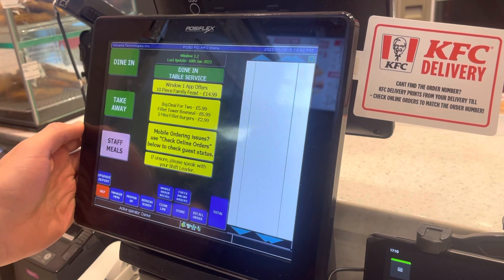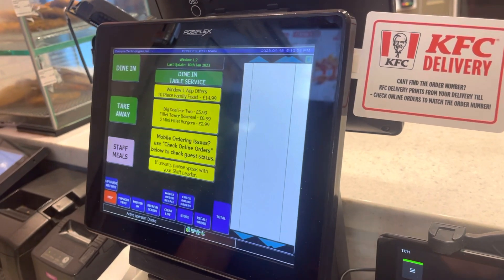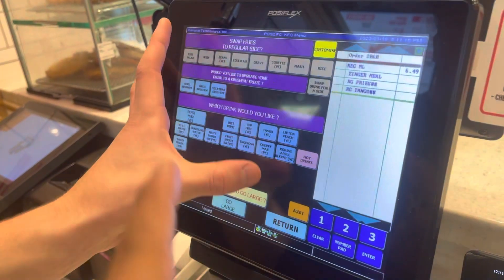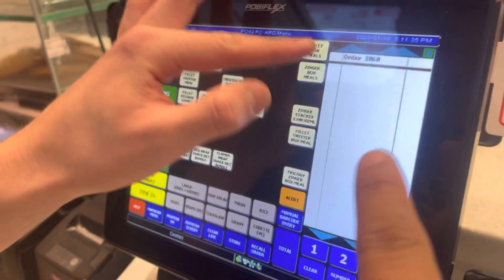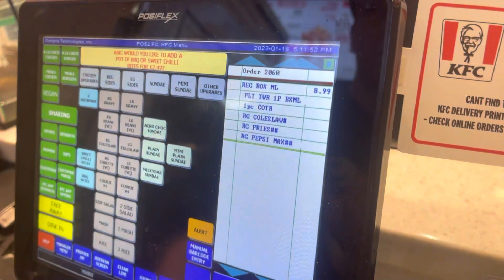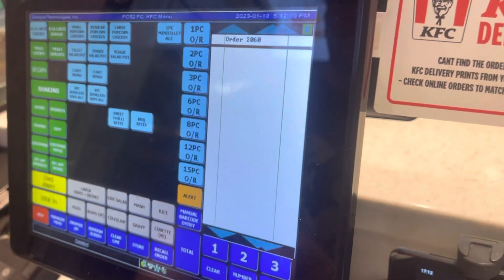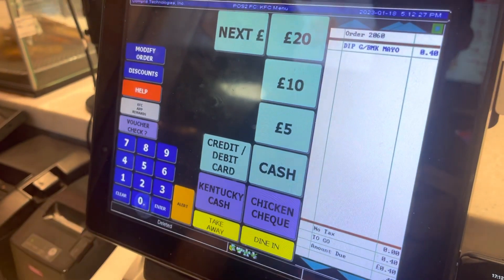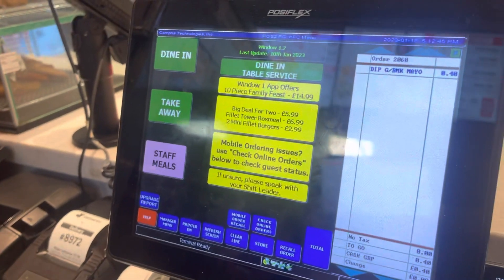Cashier job training | कैशियर के काम क्या होते हैं | cashier job full details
इस वीडियो में कैशियर जॉब के बारे में बताया गया है और यह दिखाया गया है कि कैशियर को क्या-क्या काम करने होते हैं काउंटर पर कैसियर कैसे ऑर्डर लेते हैं कैसियर जॉब में क्या-क्या करना होता है कैसियर जॉब ट्रेनिंग में क्या करना होता है कैशियर जॉब कैसी होती है कैसियर जॉब कैसे करते हैं कैसियर नौकरी में क्या-क्या काम करते हैं कैसियर बिलिंग कैसे करते हैं कैसियर कंप्यूटर में आर्डर कैसे लेते हैं कैसियर सुपर मार्केट में क्या काम करते हैं कैसियर रेस्टोरेंट में क्या काम करते हैं.

In this video, cashier job has been told and it has been shown that what is the job of a cashier, how does a cashier take orders at the counter, what to do in a cashier job, what to do in cashier job training.  What is a cashier job? How do cashier jobs work? What do cashiers do in a job? How do cashiers bill?